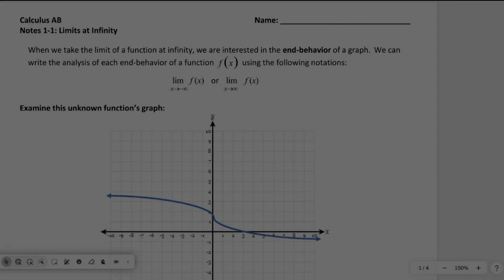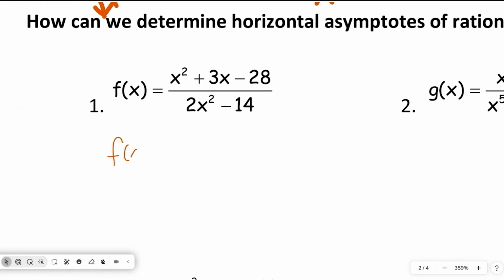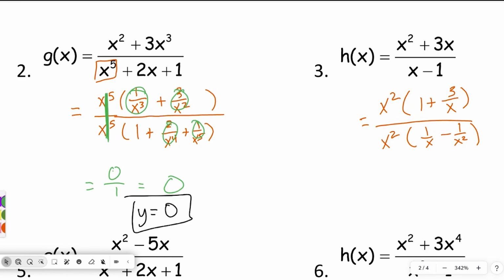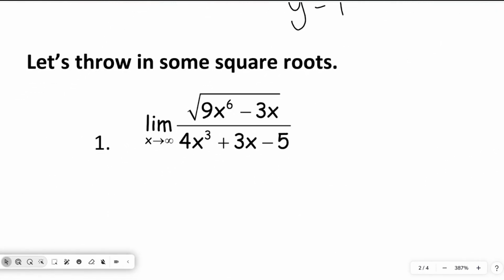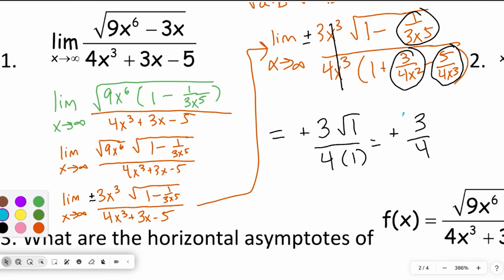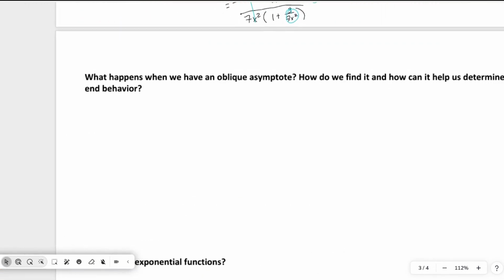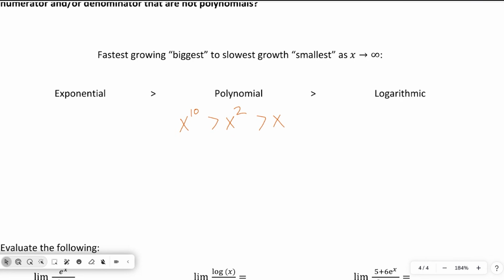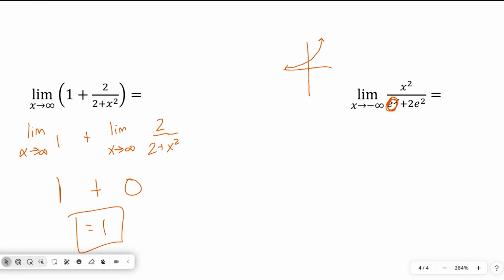calculus | lesson 1-1 | limits at infinity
CORRECTION: #4 (with the square root) should be ONLY positive 2/7.